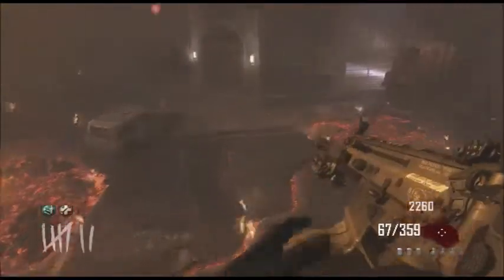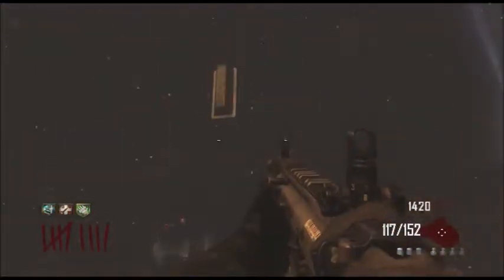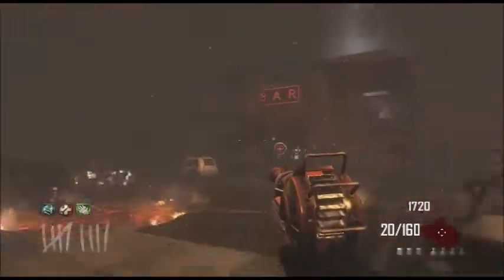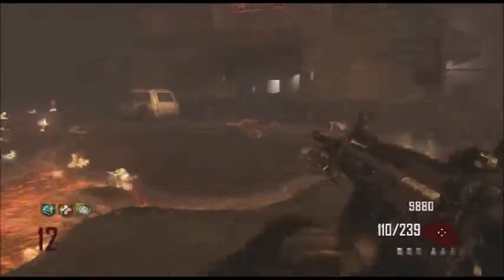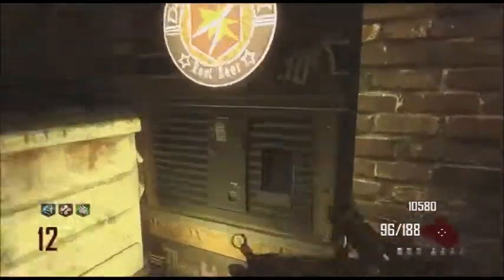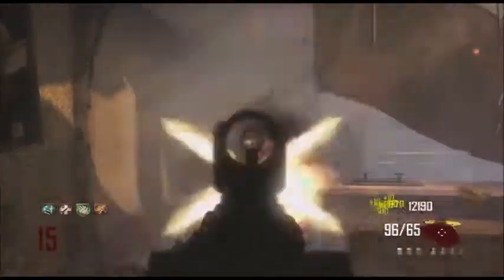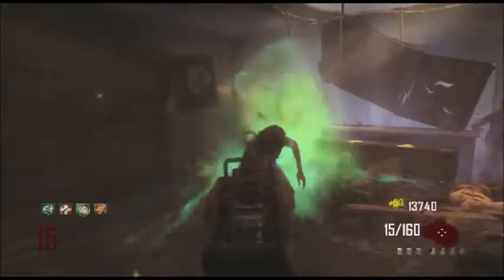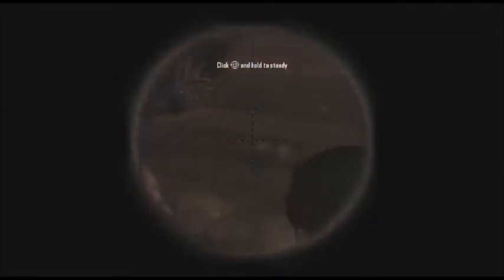ZAP!! | BO2 Zombies Town (Revisited) Part 2!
In this episode, I discuss my Easter Egg attempts, Wonder Weapons, and waste 6000 points on Galvaknuckles!